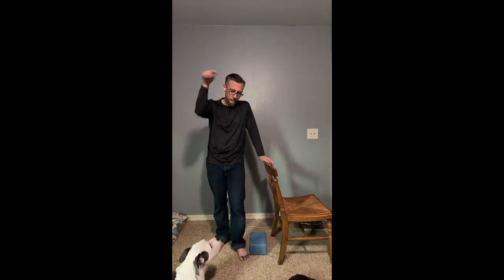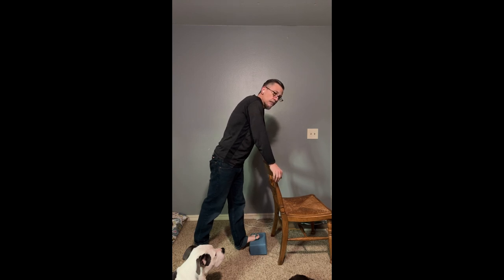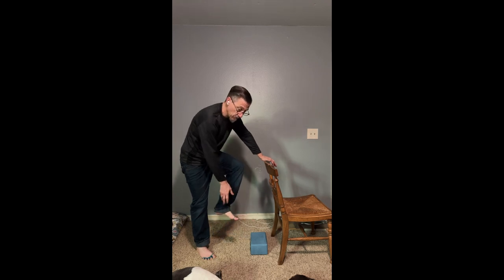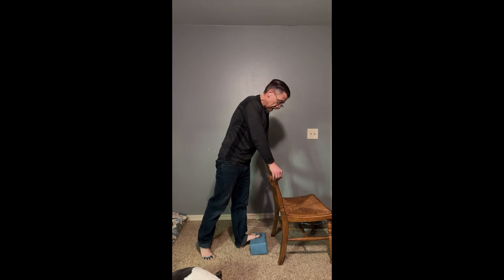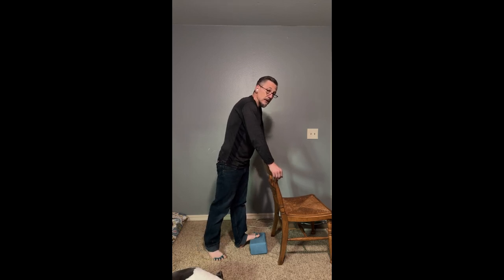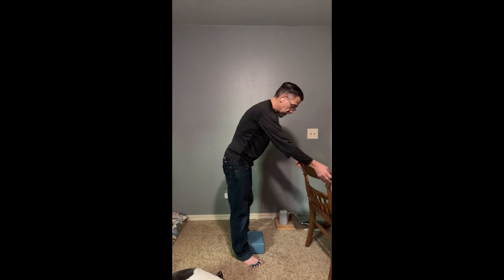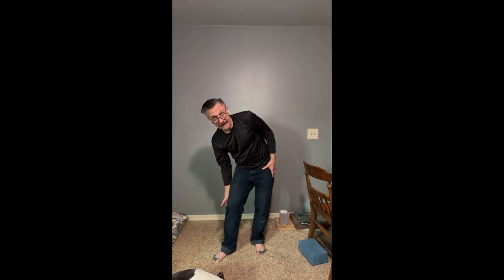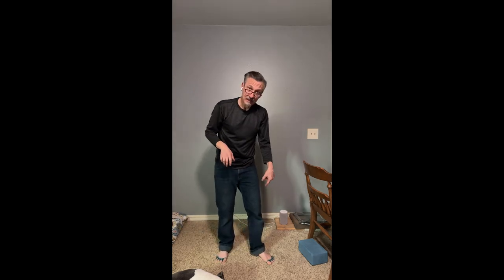2024 08 08 balance calves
Tight calves, tight feet. Balance starts with the feet, so loosening your calves might help with your balance.

Here are a few exercises you can use to make your calves supple.